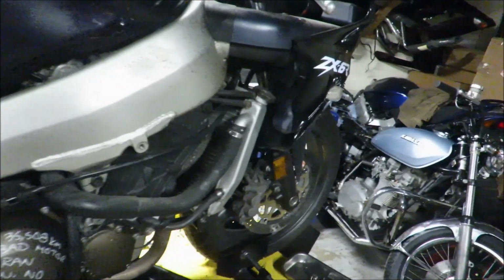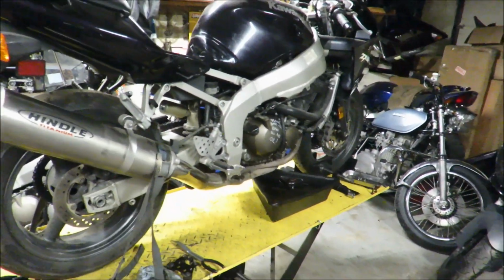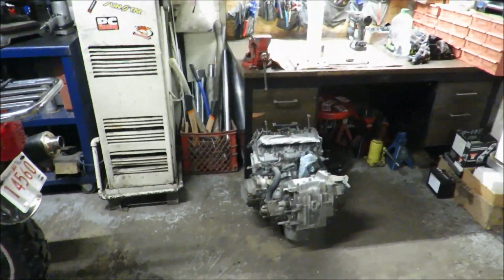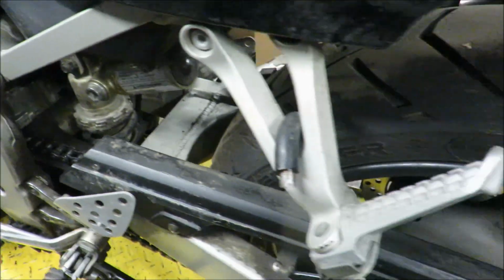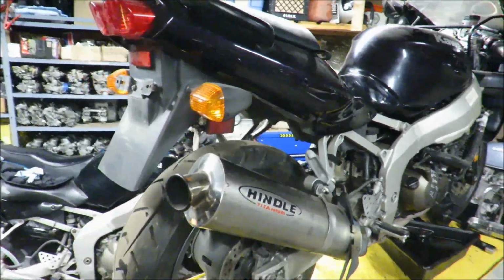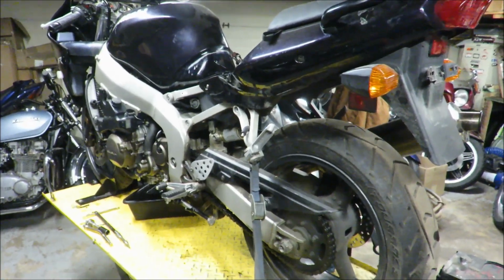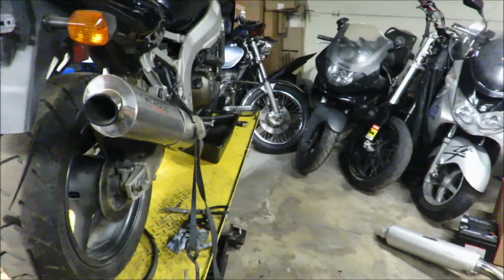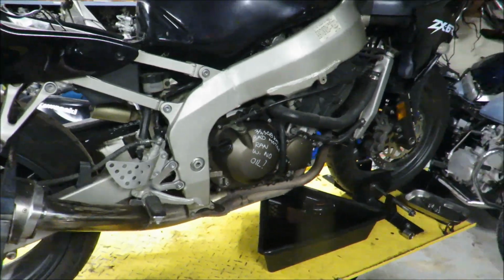How to destroy the engine on a ZX6R motorcycle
If you ever heard a sewing machine working away, then you know what this engine sounded like when I bought it. I'll slide a good low mileage motor into it from a crashed donor ZZR600. Last owner said it had a overheating issue, likely a bad fan relay. So the owner or the shop put a used water pump in instead. The oil pump is attached to the water pump, on an indexed shaft. Well, it didn't fit so someone made it fit. Broke the oil pump. Then ran it. Bike was taken to a 2nd shop, where they claimed the erratic running was from dirty carbs. So they charged $905 to clean and re install the carbs. All the while running it. Cant make this stuff up. No idea why it did not seize up. Maybe it did at some point.